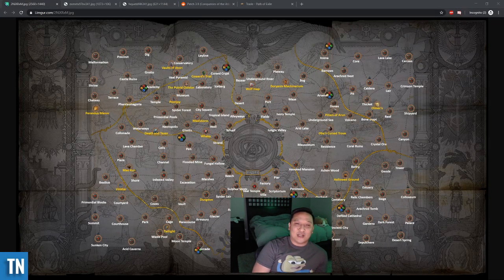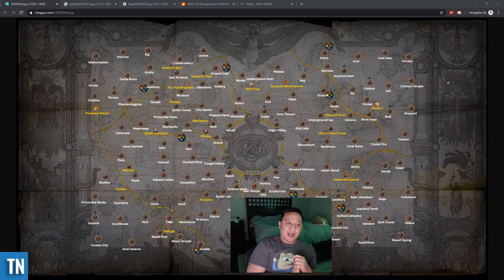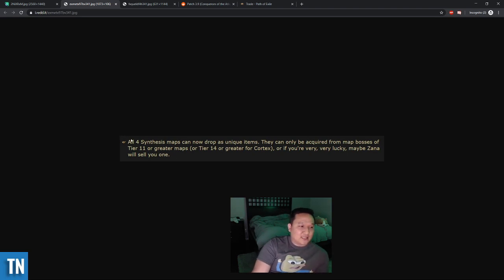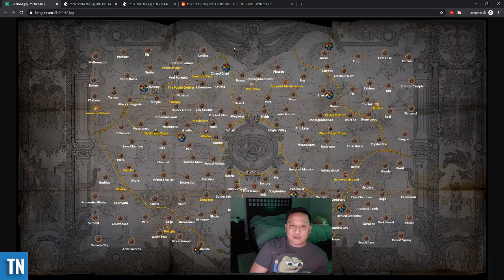thi3n's Atlas Strategy for 3.9 Metamorph League - 1-6-1 High Tier Map Farming